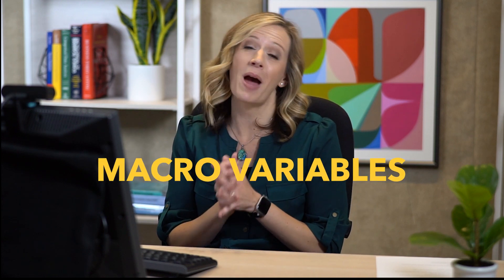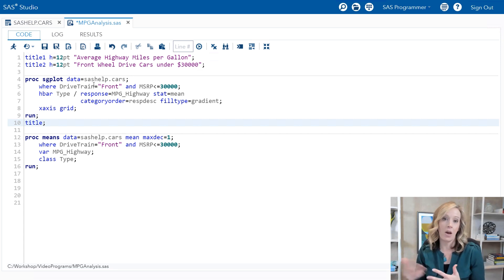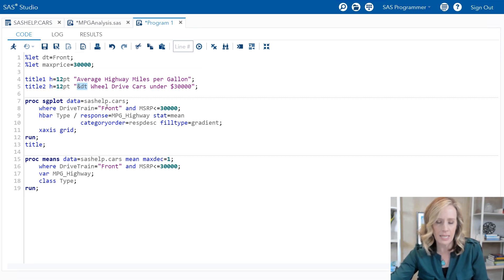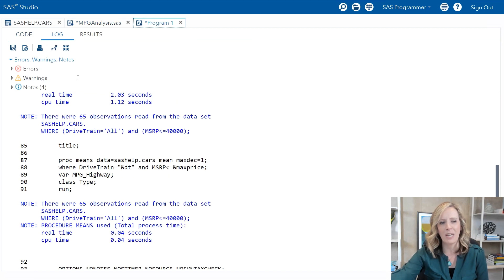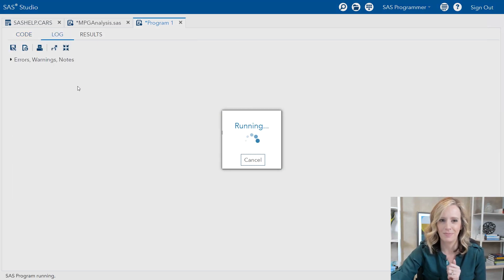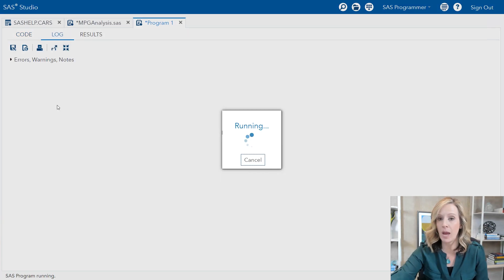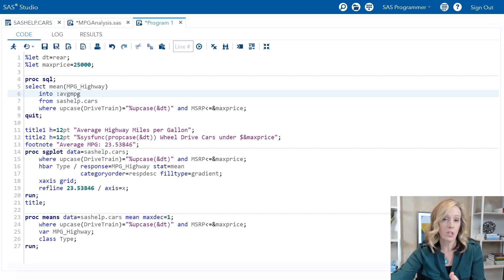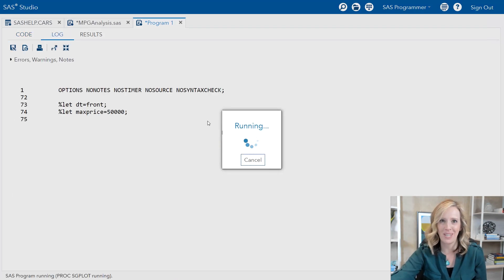SAS Tutorial | How to Create Macro Variables and Use Macro Functions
Using the SAS Macro Language, you can produce SAS programs that are easier to modify and maintain – or better yet, programs which modify and maintain themselves. In this SAS How to Tutorial, Stacey demonstrates using SAS macro variables to store text and substitute values dynamically in your program.

See SASHELP data sets in SAS.

Chapters
00:00 – Overview of what you’ll learn
01:04 – What macro variables are and how you can create them
05:57 – Manipulating macro variables with macro functions
10:19 – Creating macro variables from data using SQL
14:58 – Using the trimmed option

◉ Passing comma-delimited values into SAS macros and macro functions –